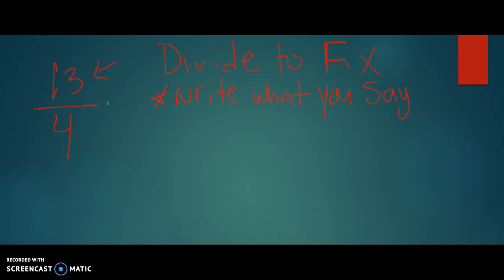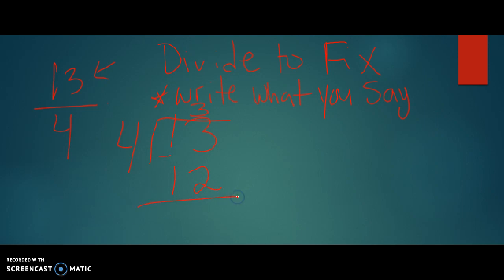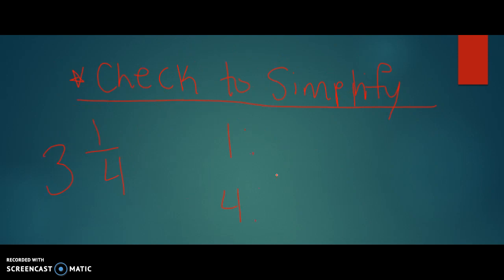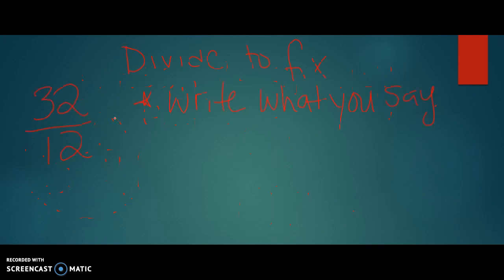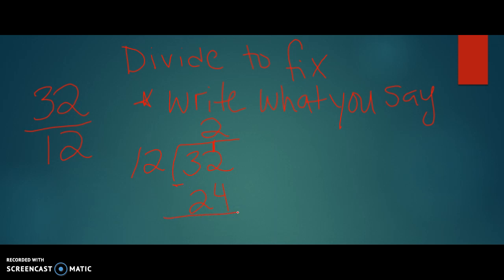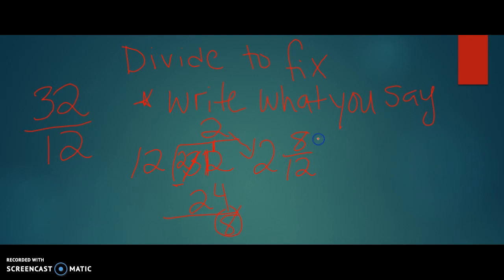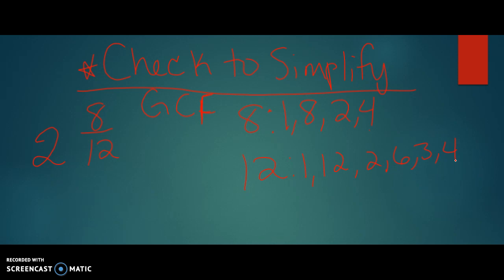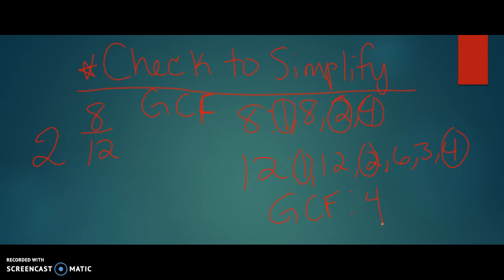Changing Improper Fractions